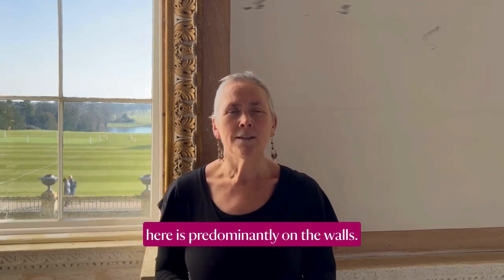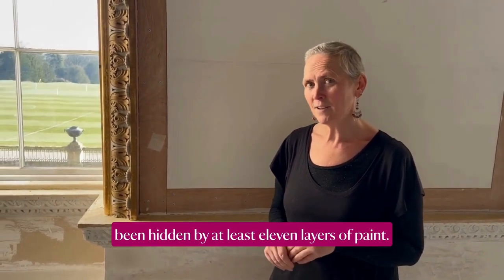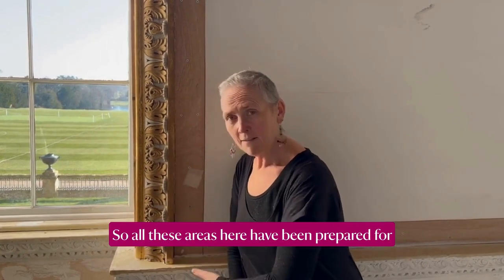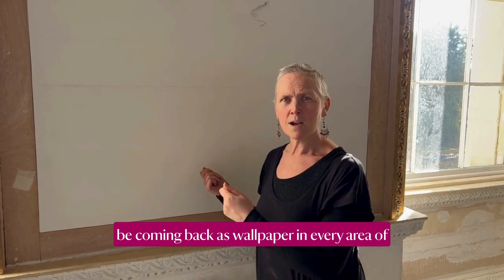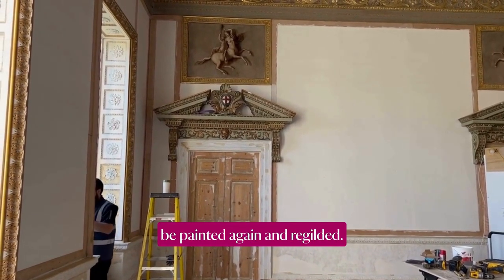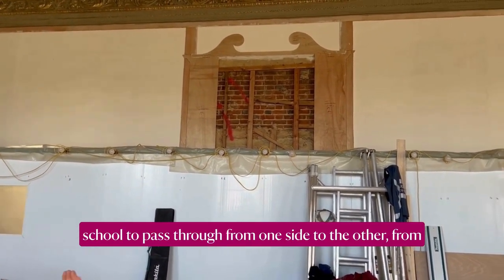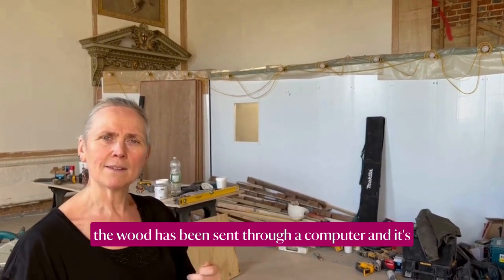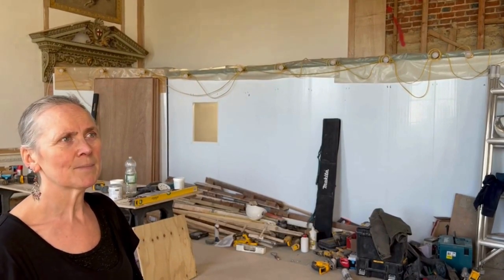The State Dining Room - Restoration Update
Tune in to our latest restoration update on the State Dining Room with our House Custodian, Anna McEvoy. February 2023.
In this series, our team share their expertise across the different aspects of the project. Work began in the autumn of 2022 and continues until the summer of 2023 when it'll re-open to the public to be enjoyed.